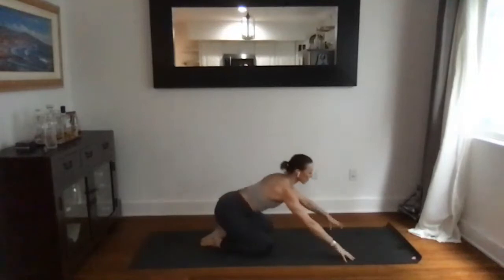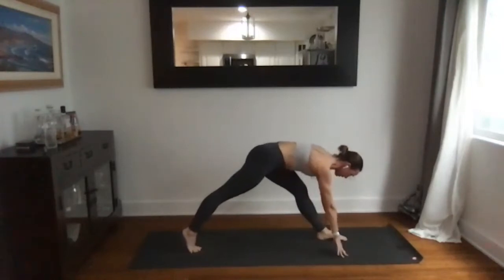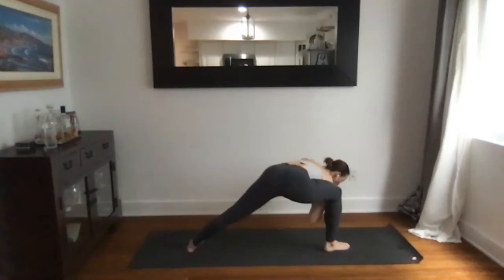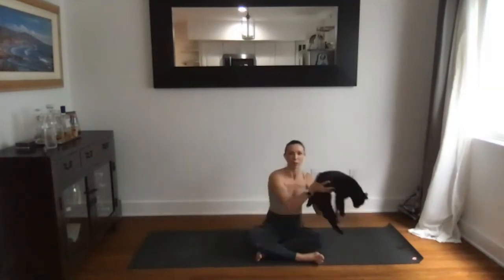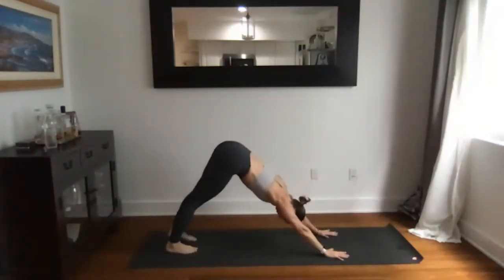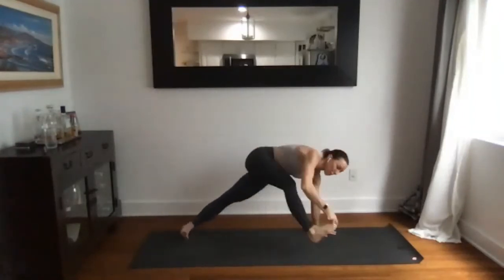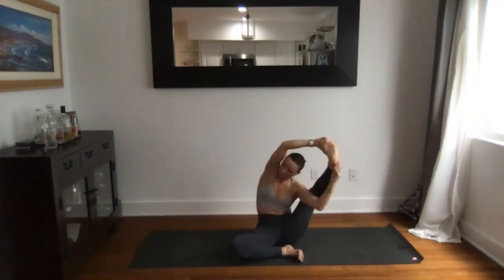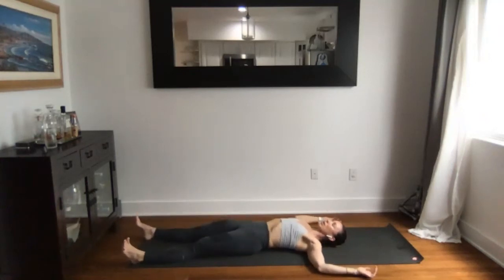Friday Flow with Vishvamitrasana L2/3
A flow with a few variations of vasisthasana. Savasana gets cut off, so finish the practice on your own. Namaste!